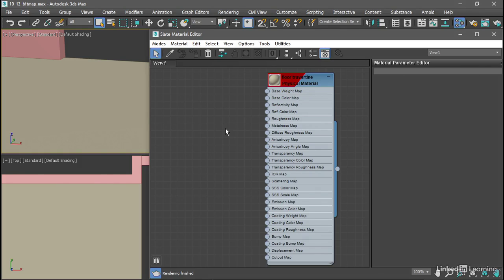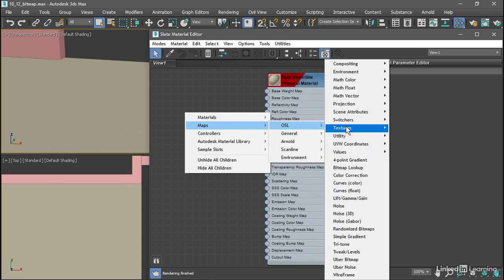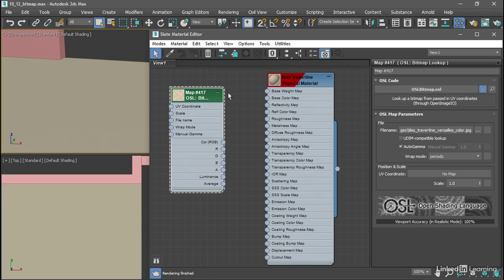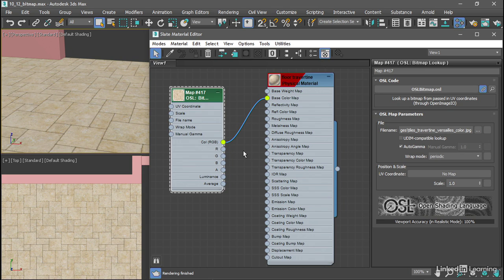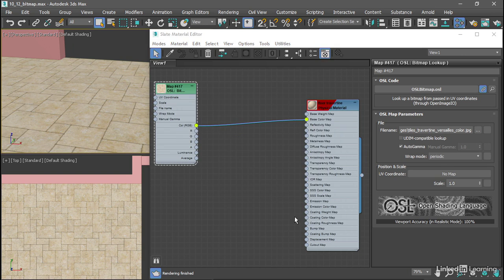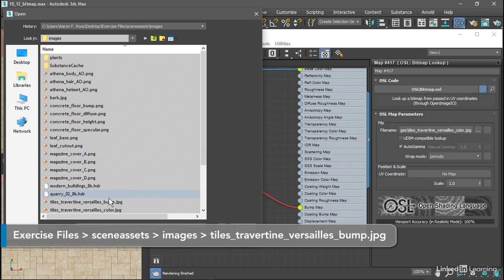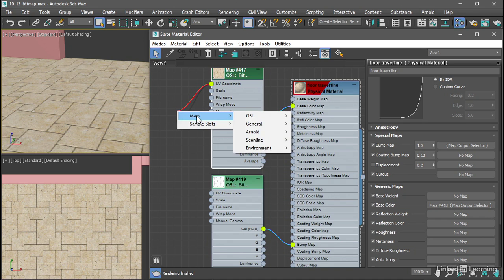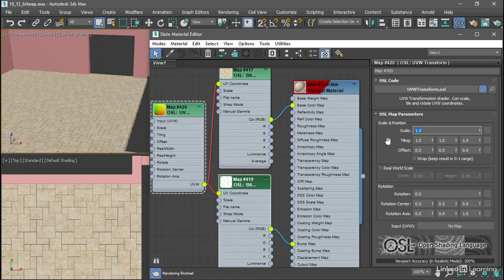106 Mapping bitmap image files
Mapping bitmap image files